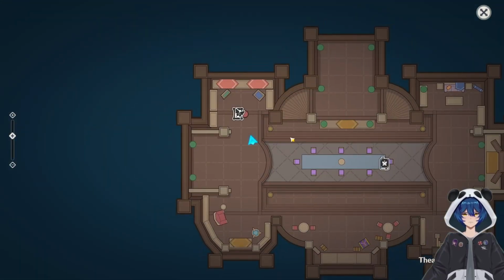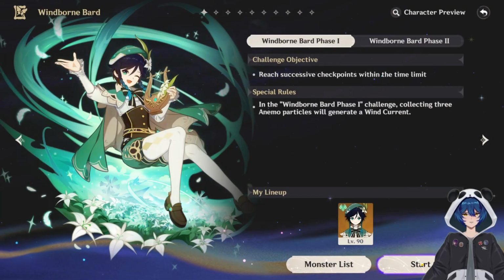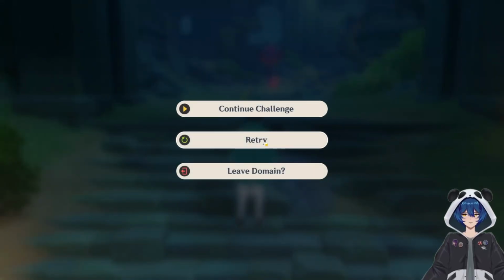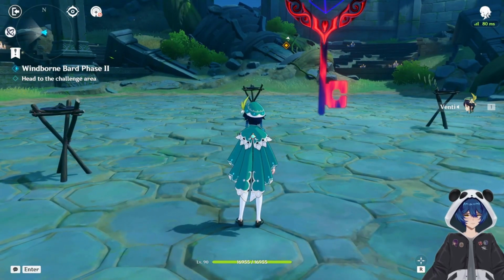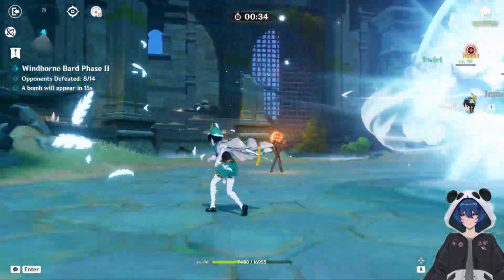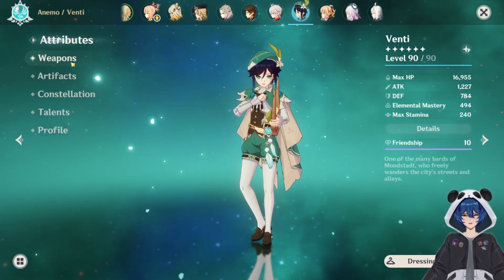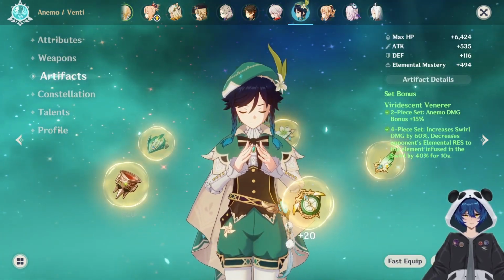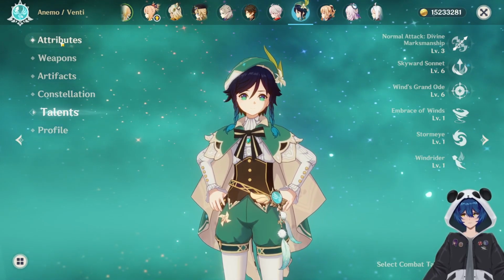ENVISAGED ECHO VENTI F2P GUIDE! | Genshin Impact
Sorry this one was late; I actually had more trouble with the Venti echo than the Dehya echo challenge go figure.

Timestamps:

0:00 How to access Envisaged Echoes
1:31 Phase 1
3:00 Phase 2
6:54 Venti's F2P Build

I also won't be able to make a F2P Dehya echo guide due to lack of keys and I'm sure Hoyoverse is going to release new echoes next month.

Anywho, hope this video was helpful. I'm actually going to be at the doctor's office by the time this video is up for my yearly checkup.